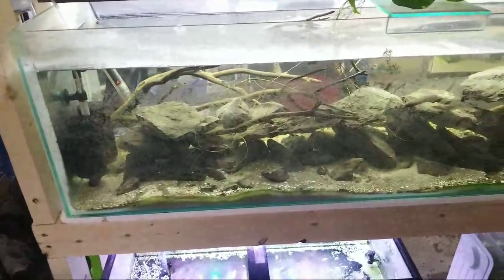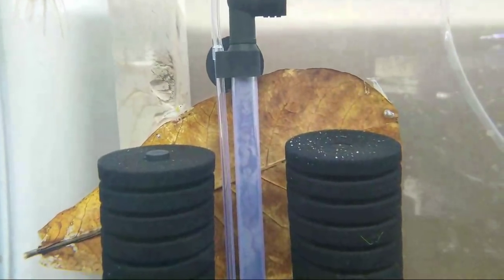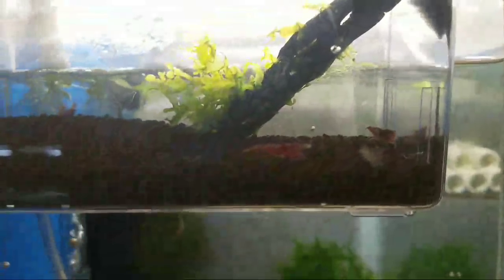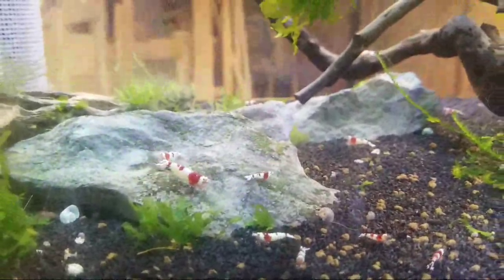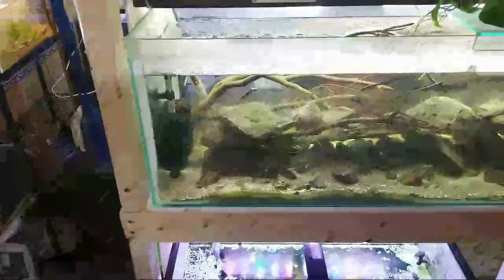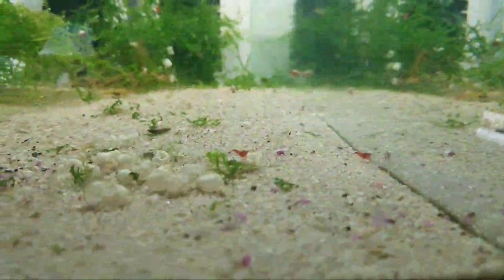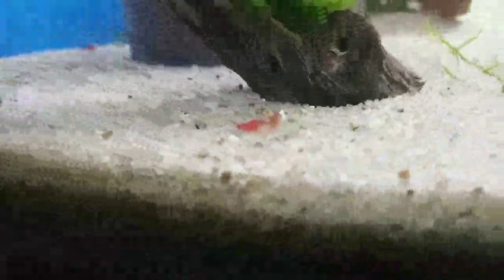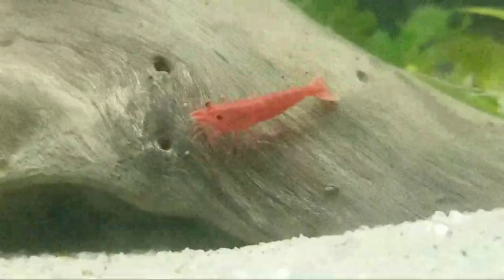Shrimp UPDATE and Big News.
If you like what you see, please consider becoming a Patron.  YouTube doesn't pay well and this is a way for fans to give to the creators directly. Please Check it out!

Stuff in Fish / Shrimp Room:
Shrimp: Sulawesi Cardinal Shrimp, Extreme Blue Bolt, Extreme Black King Kong, Blue Shadow Panda (Caridina), Black Stripe Panda, Red Stripe Panda, Blue Bolt, Crystal Red, Crystal Black, Red Cherry Sakura, Red Rili, Orange Sakura, Blue Dream Neos (Neocaridina), Blue Diamond Shrimp (Sapphire Shrimp), Black Rose Sakura, Bloody Mary, Yellow King Kong, Black Pinto, Red Zebra Pinto, Black Zebra Pinto, mischling shrimp
Fish: Blue Moscow Guppy, Purple Grass Guppy, RREA Super Red Albino Guppy, Red Mosaic Dragon Umbrella Tail Guppy, Red Mosaic Dragon Dumbo Ear Guppy, Platinum Mosaic Dumbo Ear Guppy, Blue Delta Guppy, Platinum Tiger Guppy
Snails: Yellow Rabbit Snail, Orange Rabbit Snail, Chocolate Rabbit Snail, Blue Ramshorn Snail, Red Ramshorn Snail, Pink Ramshorn Snail
Plants: Subwassertang, Java Moss, Cherry Hedge, Crypts, Swords

RomaAquatics.com